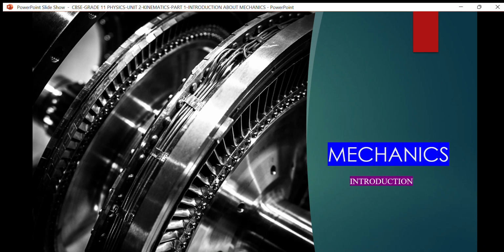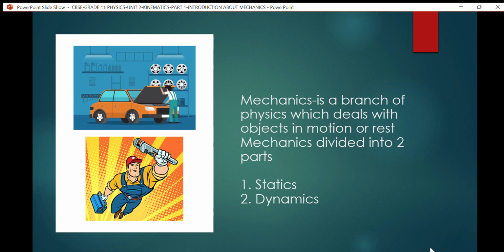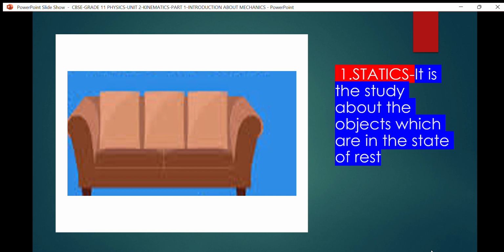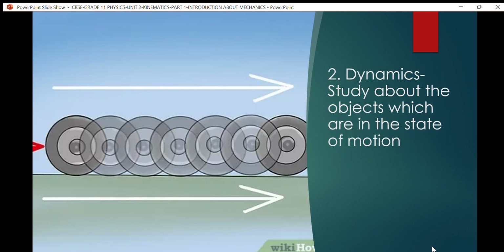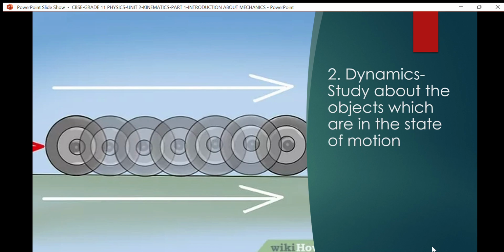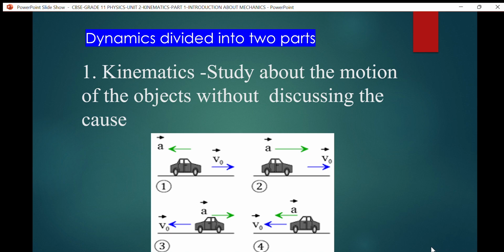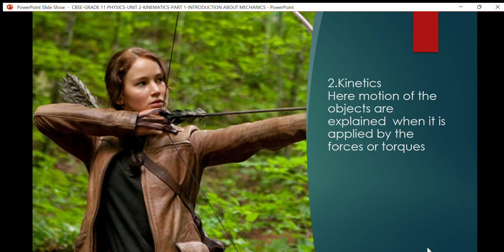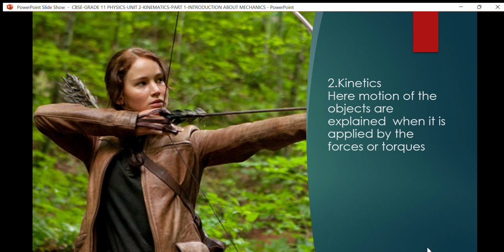CBSE GRADE 11 PHYSICS UNIT 2 KINEMATICS PART 1 INTRODUCTION ABOUT MECHANICS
Brief introduction about mechanics